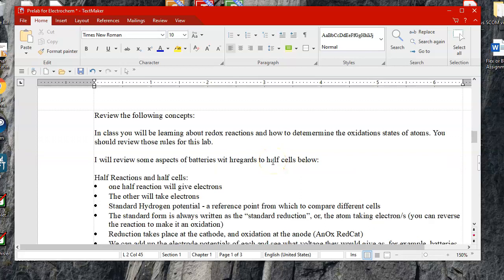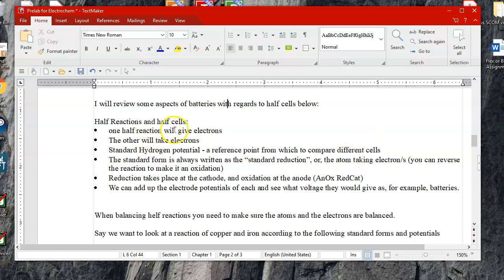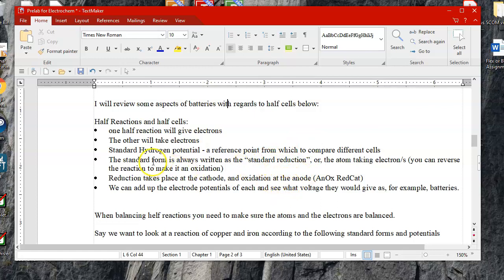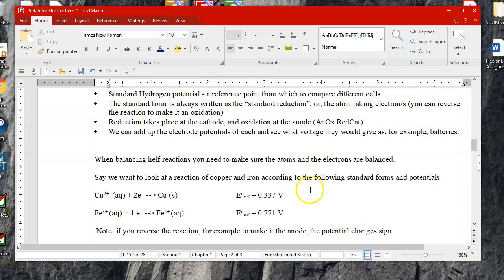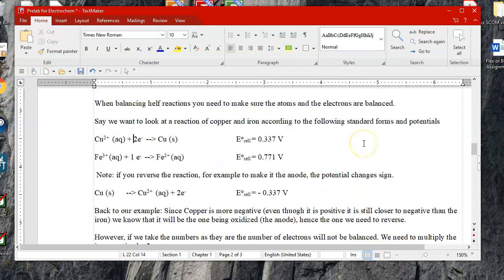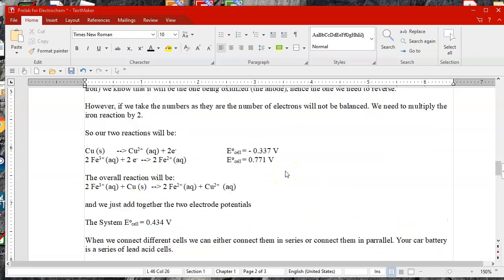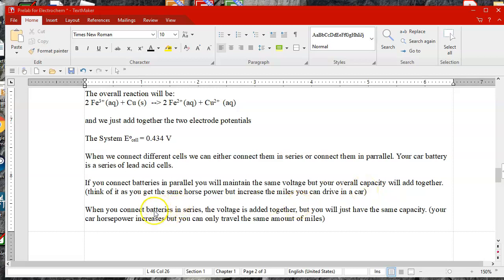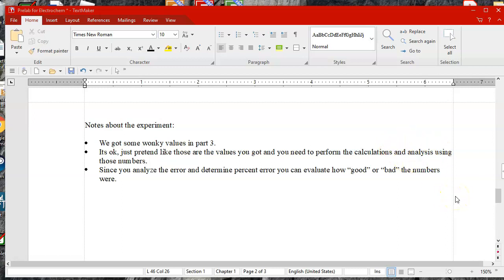Electrochemistry Experiment Prelab Lecture and Notes rv2